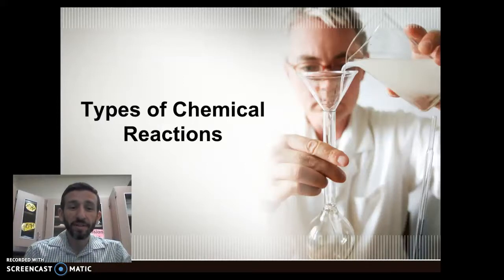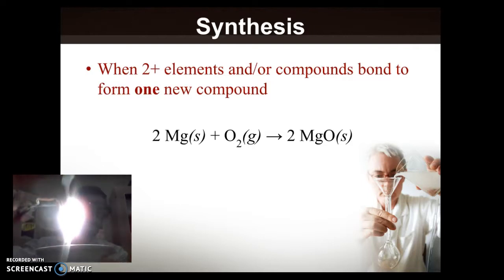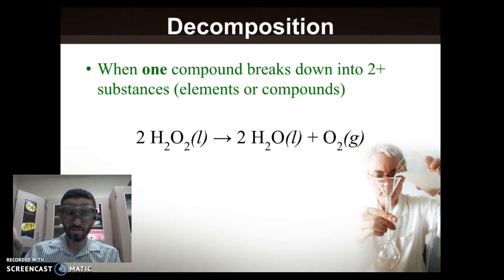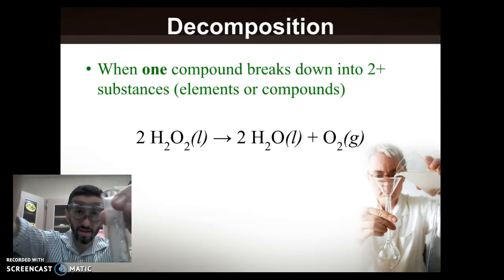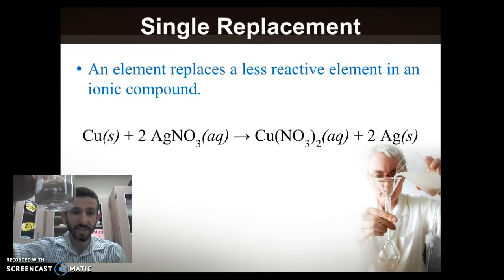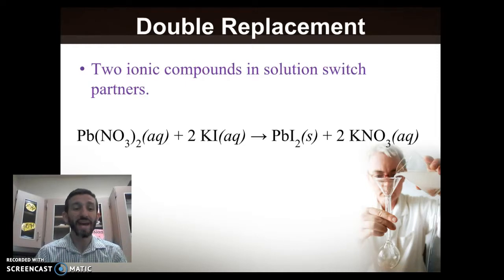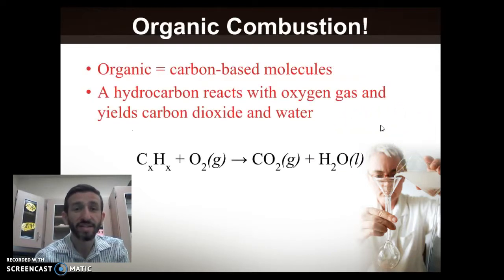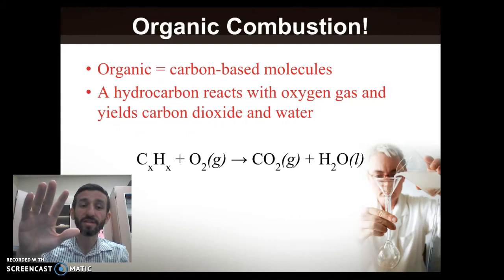Types of Chemical Reactions